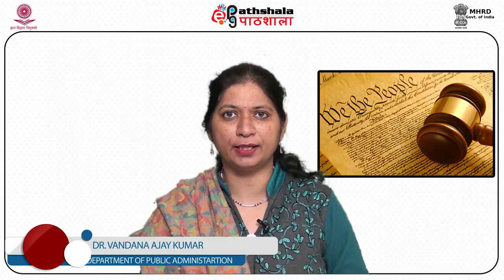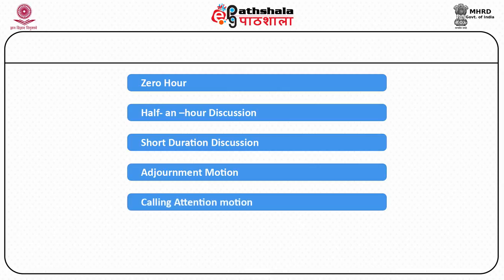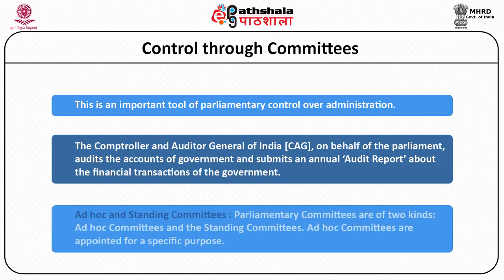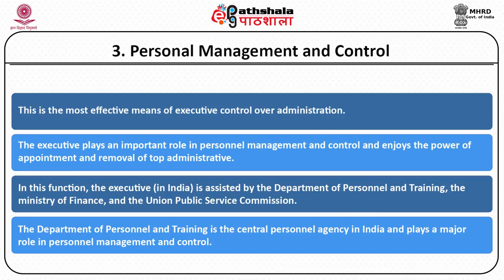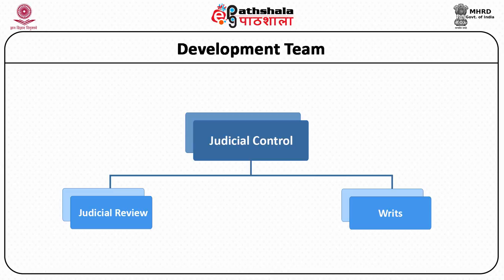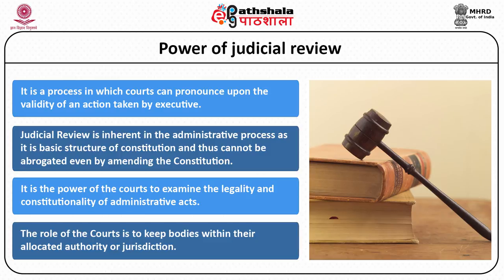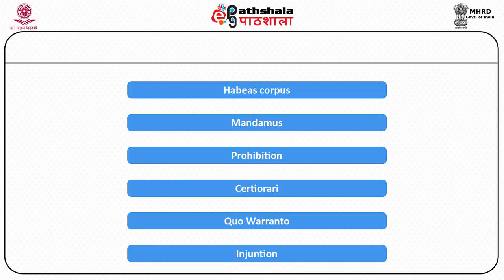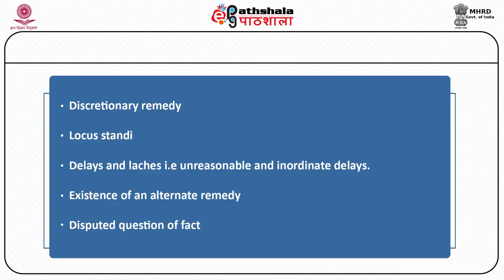Control over Administration: Legislative, Executive and Judicial